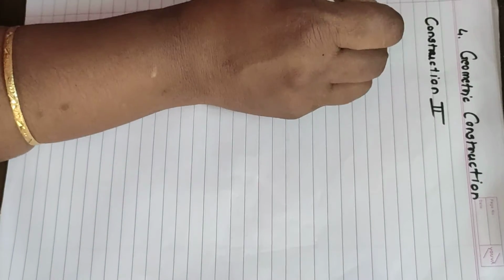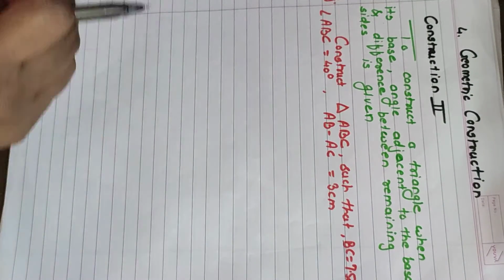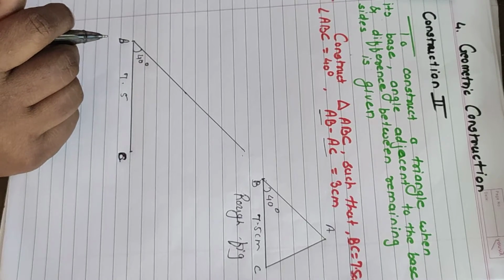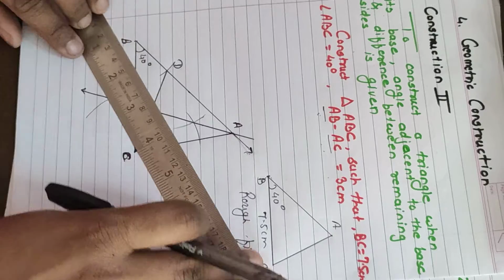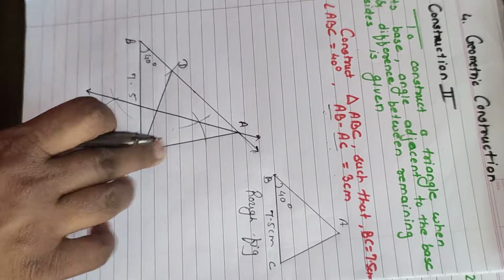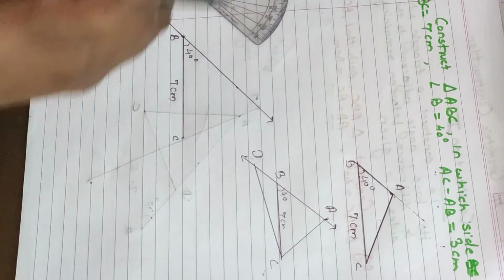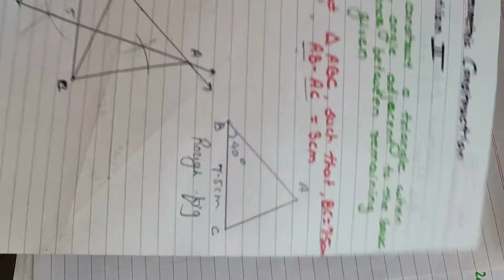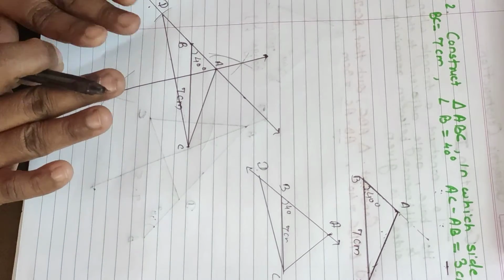4. Geometric construction